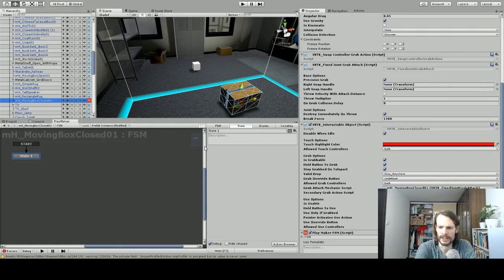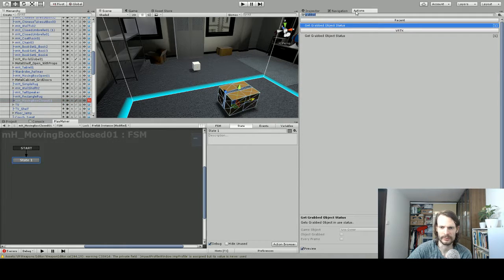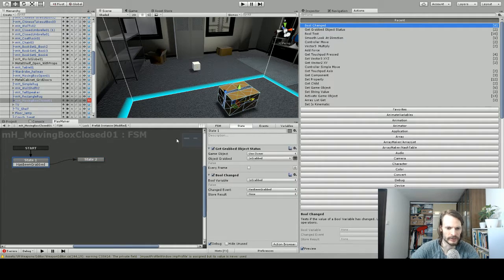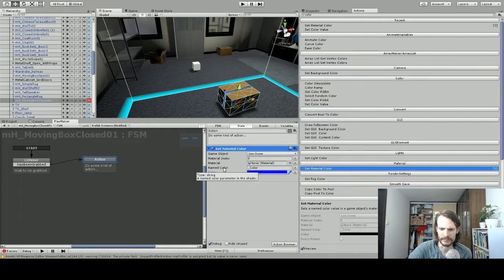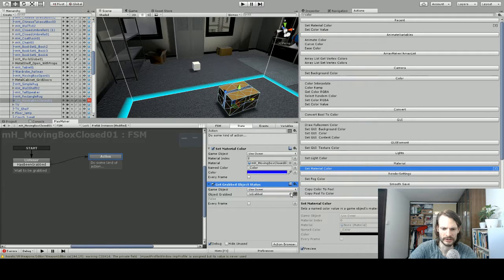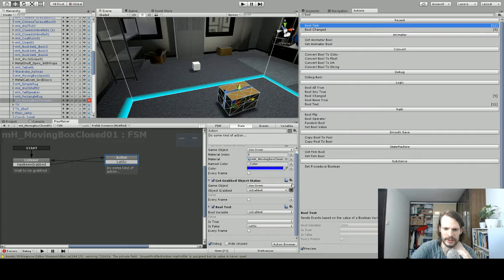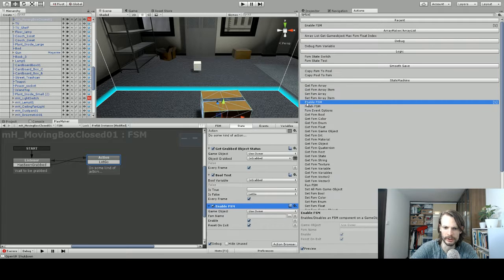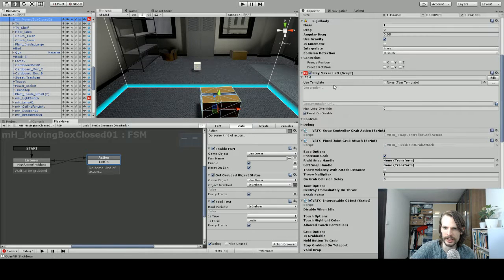Playmaker + VRTK Interactable Objects are Grabbed Action